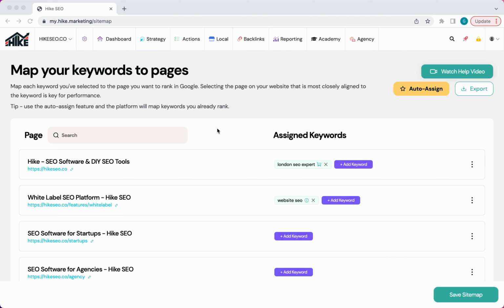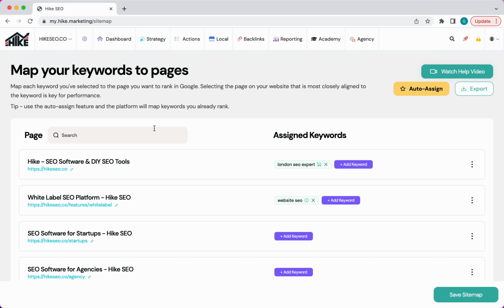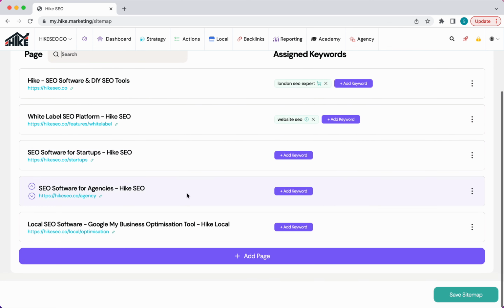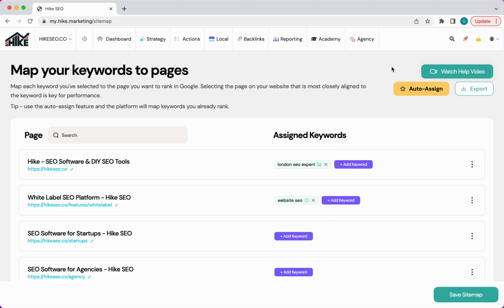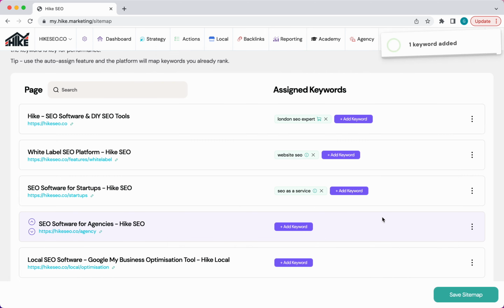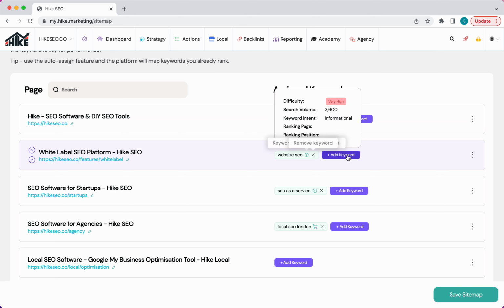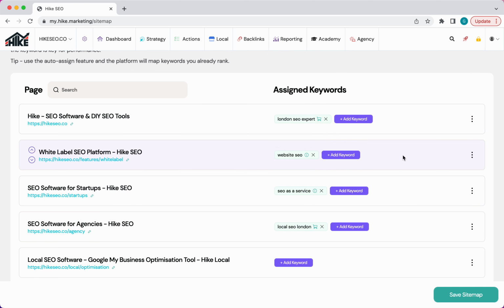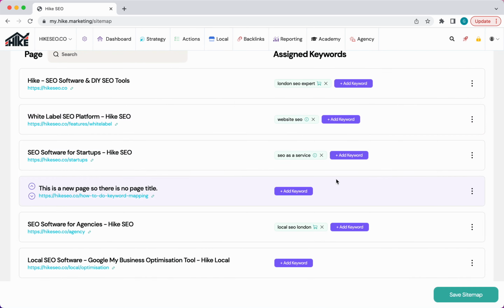How To Do Keyword Mapping in Hike SEO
Keyword mapping is the process of identifying and assigning target keywords to specific pages or sections of a website. It's an essential component of search engine optimization (SEO) because it helps search engines understand the content and purpose of a web page.

Here are some reasons why keyword mapping is important:

Helps with on-page optimization: Keyword mapping helps you optimize your website's content by ensuring that the targeted keywords are used appropriately in the right places on the page, such as in the title tag, meta description, heading tags, and body content.

Improves search engine visibility: When search engines crawl and index your website, they use algorithms to determine the relevance and quality of your content. Keyword mapping ensures that your content aligns with specific search queries, making it easier for search engines to find and rank your website for those keywords.

Enhances user experience: By mapping keywords to specific pages or sections of your website, you can create a more organized and user-friendly website structure. This improves the user experience and makes it easier for visitors to find the information they're looking for.

Provides insights into content gaps: Keyword mapping can reveal gaps in your website's content, where you may need to create new pages or update existing ones to address topics related to your targeted keywords.

Helps with tracking and analysis: Keyword mapping allows you to track the performance of specific keywords and pages over time, providing valuable insights into which keywords are driving traffic and conversions, and which areas of your website need improvement.

In summary, keyword mapping is important because it helps optimize your website's content for search engines, improves the user experience, and provides insights into content gaps and performance tracking.

Here are some steps to follow when doing keyword mapping:

Identify target keywords: Start by identifying the keywords that you want to target for each page of your website. These keywords should be relevant to the content on each page and aligned with your overall SEO strategy.

Group related keywords: Once you have a list of target keywords, group them into related categories or themes. This will help you organize your keyword mapping process and ensure that you're covering all the relevant topics on each page.

Assign keywords to pages: Assign each group of keywords to the appropriate page on your website. Ideally, you should have one primary keyword for each page, with additional secondary keywords as needed. Make sure that each keyword group is assigned to a unique page on your website.

Optimize on-page elements: Use your keyword mapping to optimize the on-page elements of each page, such as the title tag, meta description, header tags, and body content. Ensure that each keyword is used in a natural and meaningful way that supports the content of the page.

Monitor and refine: Once you've completed your keyword mapping, monitor the performance of your website over time and refine your strategy as needed. This may involve adding new pages or optimizing existing ones based on the performance of specific keywords.

Have you tried Hike SEO yet? Hike is a platform that helps small businesses (and agencies serving small businesses) to improve their SEO, even if you are complete beginner and no experience or technical knowledge. Our action-focused approach gives you bite-sized tasks to implement every week that will help you get higher rankings and attract more organic traffic.